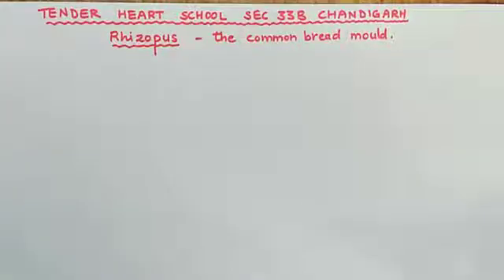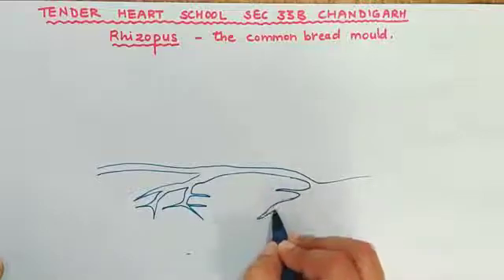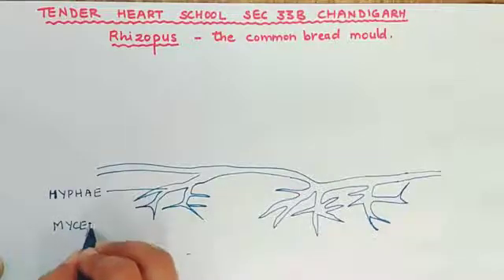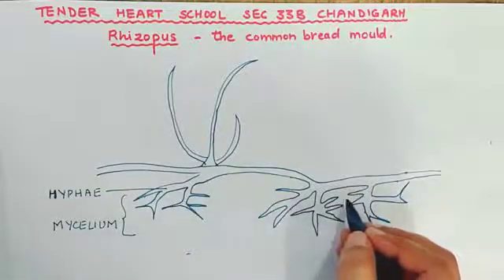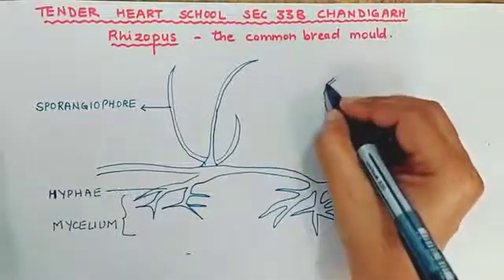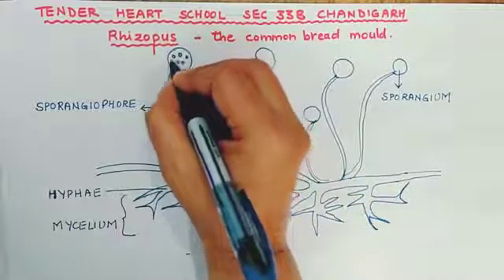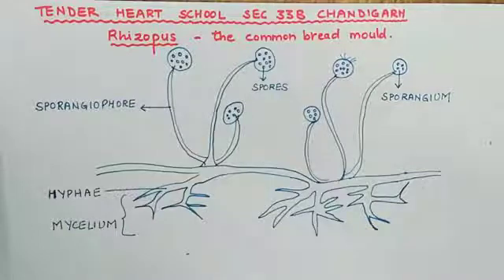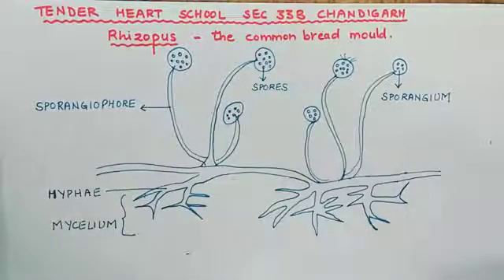Structure of Rhizopus-the bread mould, Class 8, Biology